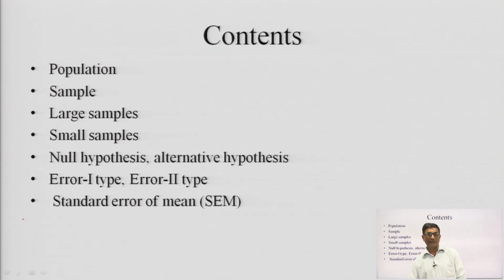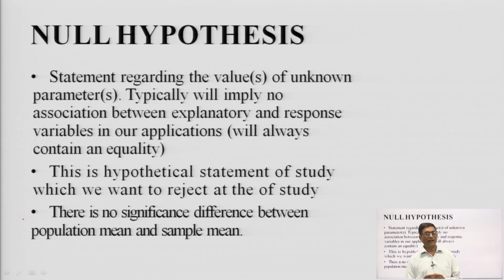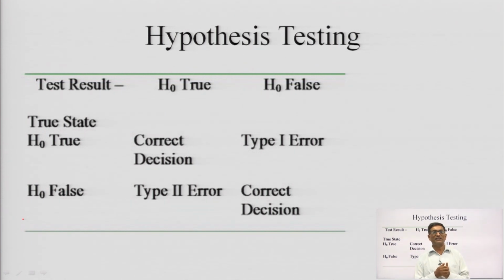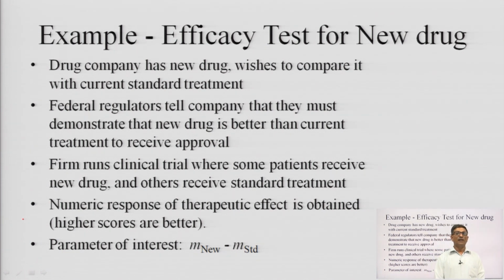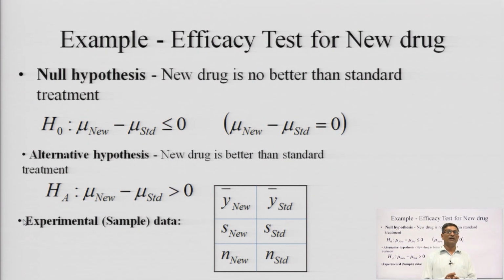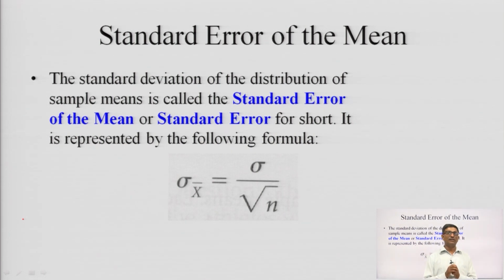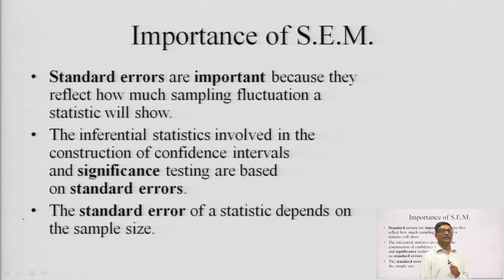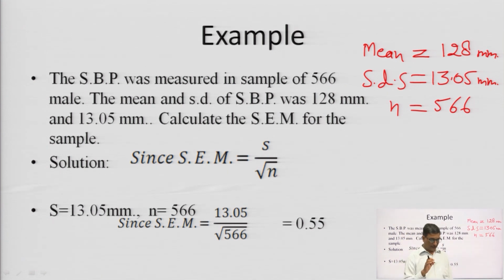Biostatistics and Research Methodology | Probability Part-3| AKTU Digital Education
Biostatistics and Research Methodology | Probability Part-3